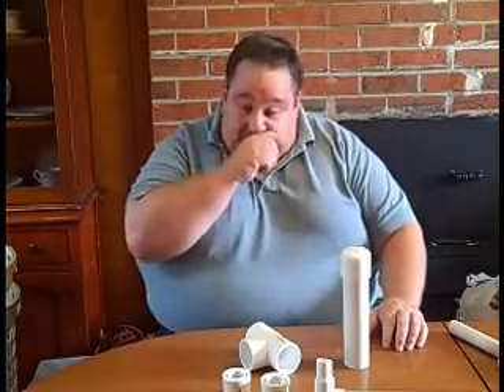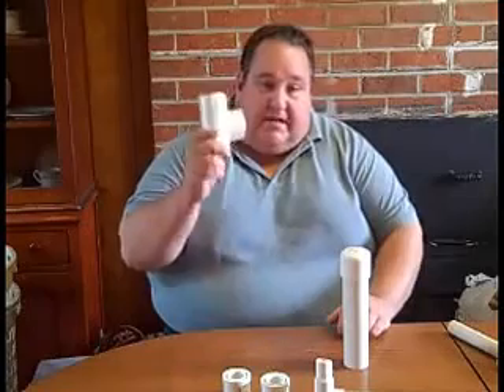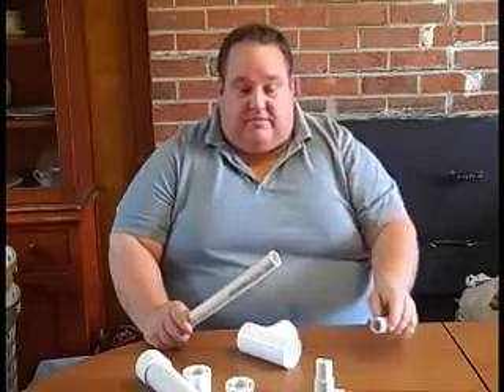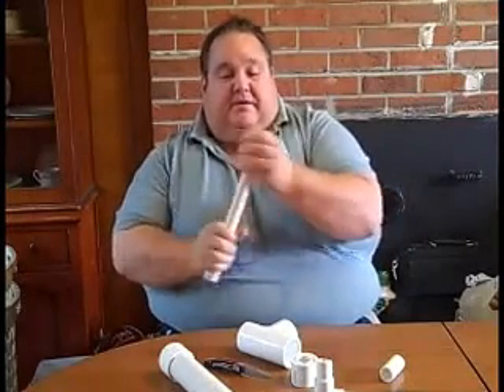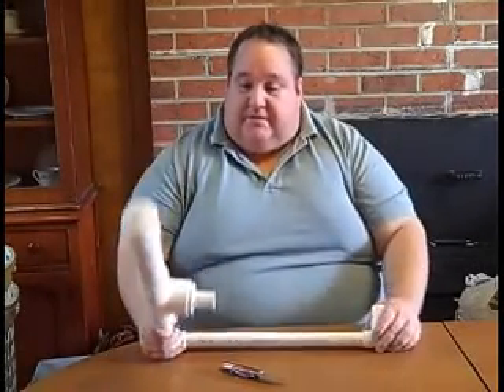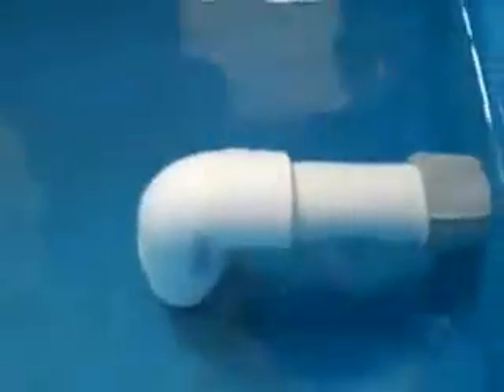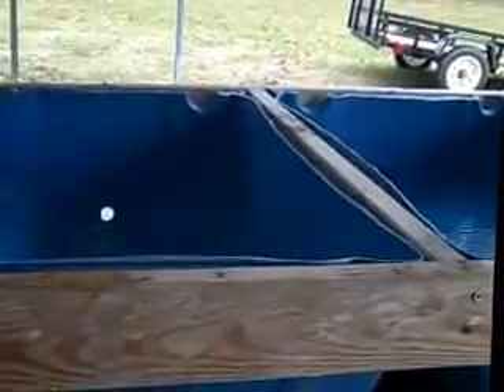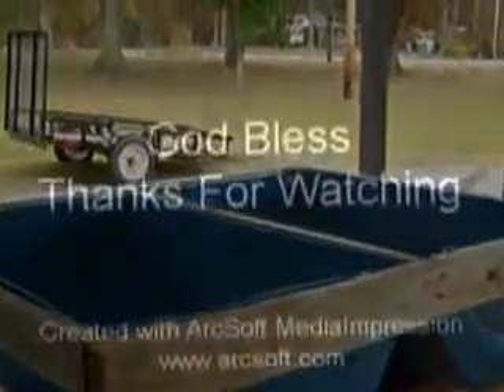How to build a exterior auto syphon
This is a step by step process on how to build a exterior auto syphon, and how it works. Please fill free to comment, it would be wonderful.